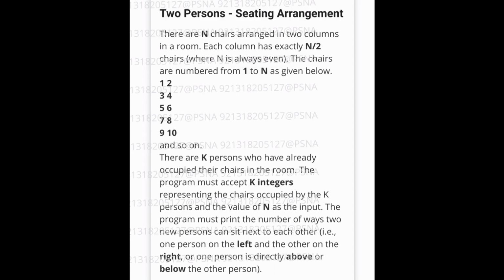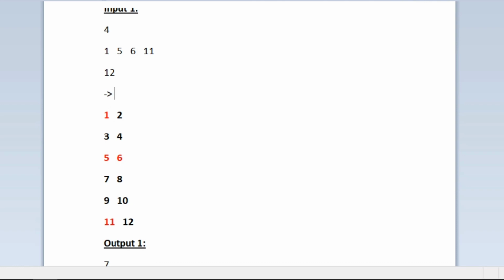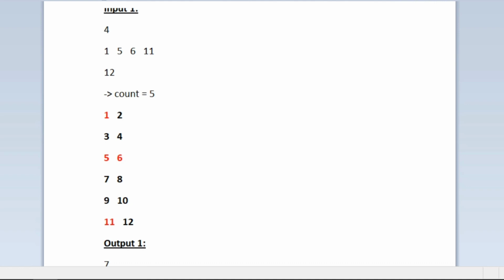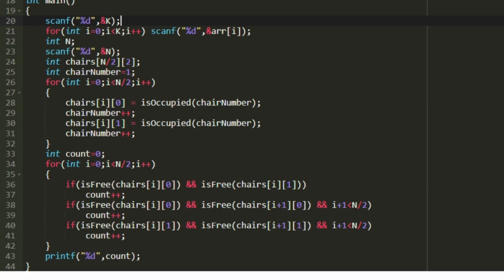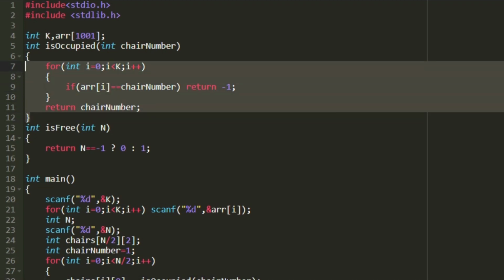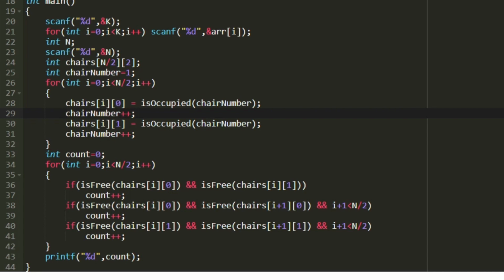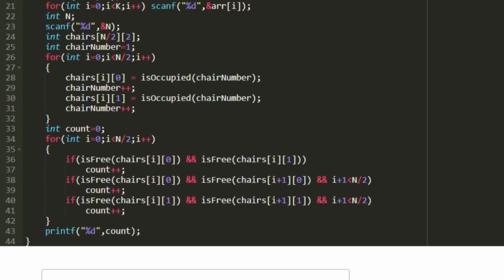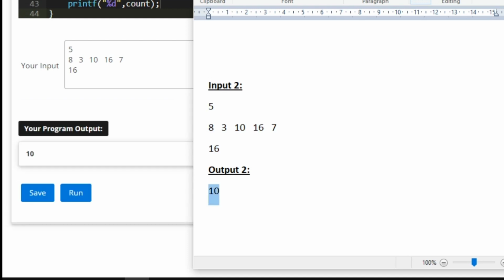skillrack daily challenge | Two Persons - Seating Arrangement | 15-jan-2021